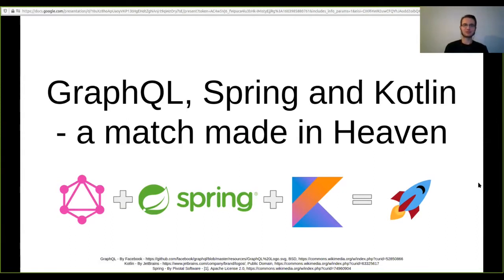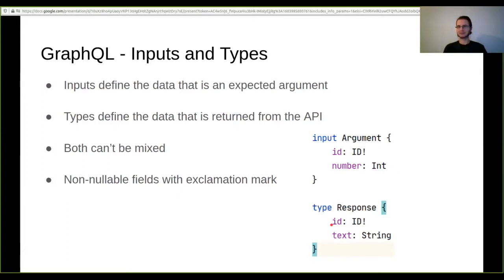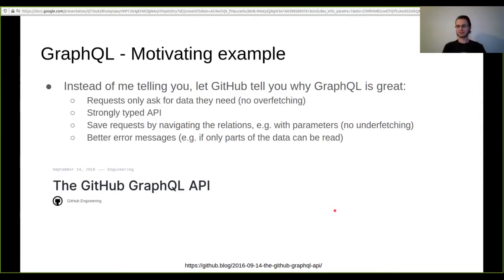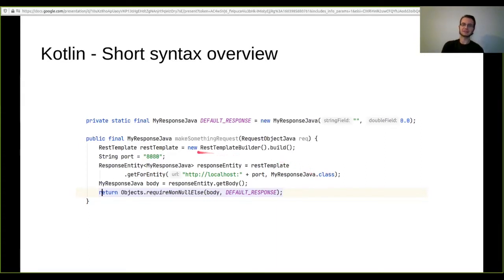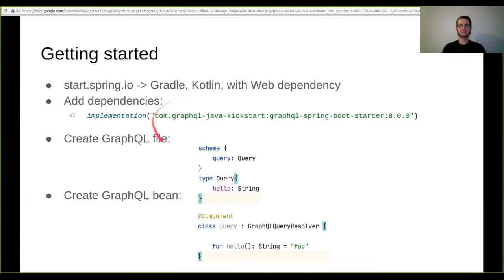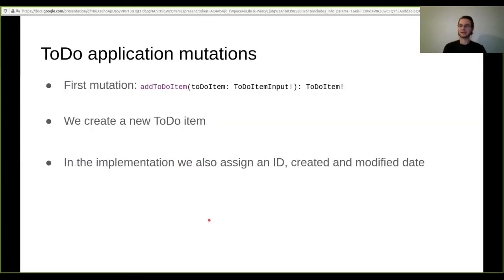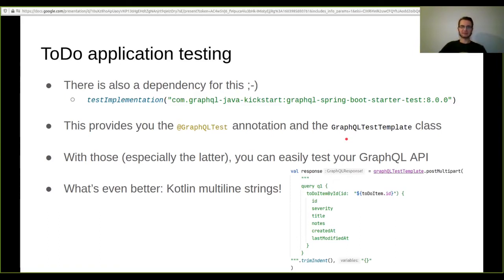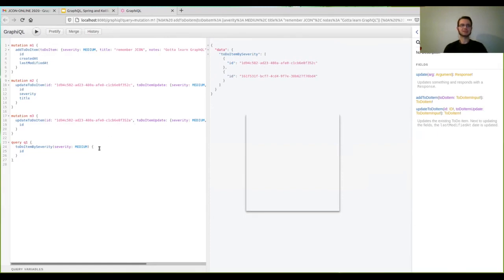GraphQL, Spring and Kotlin - a match made in Heaven - Ronny Bräunlich (EN) | JCON 2020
GraphQL is an API description language that lets you query and manipulates data. Next to the advantage of mitigating the risk of over-/under-fetching data, GraphQL has a typed API description. And in this description, one also has to state the nullability of parameters and responses.
That’s where GraphQL matches perfectly with Kotlin, which also has nullable and non-nullable types. By using the GraphQL Java Kickstart library we can combine both perfectly inside a Spring web application.

In this talk, I want to show the basics of how to create a GraphQL API and how to provide it as Spring application. Next to this, I would like to give a brief introduction into Kotlin and show, why it fits, in my opinion, perfectly with GraphQL.